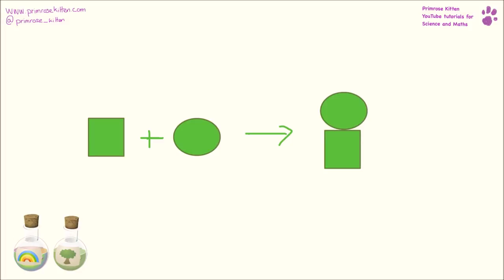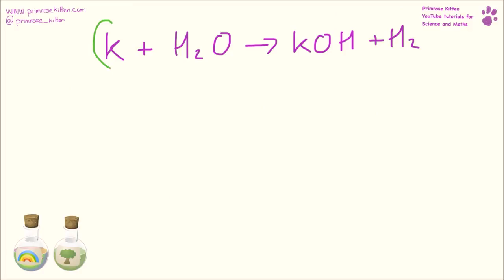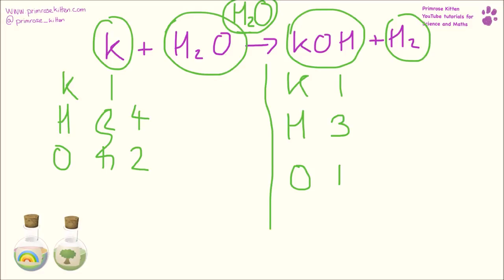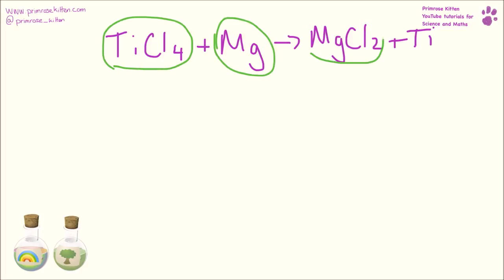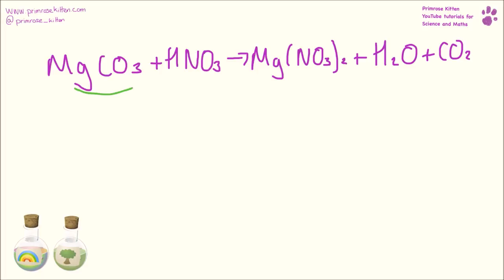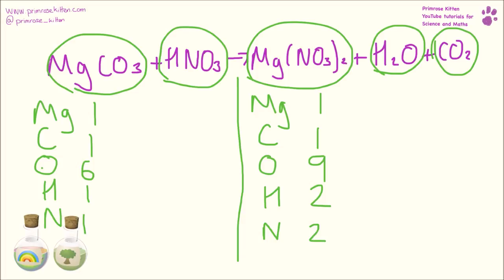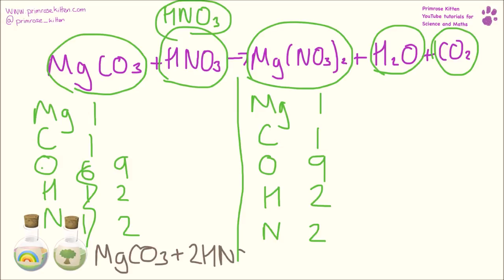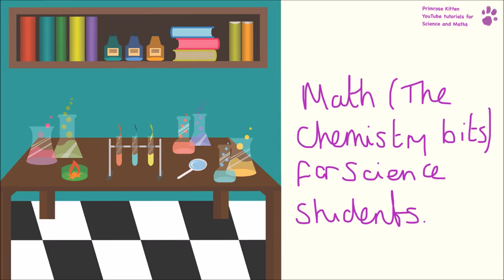Balancing Equations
To help you get even better grades I’ve written a lot of e-books, packed full of loads of excellent questions to help you study. Because the best thing you can do is practice.